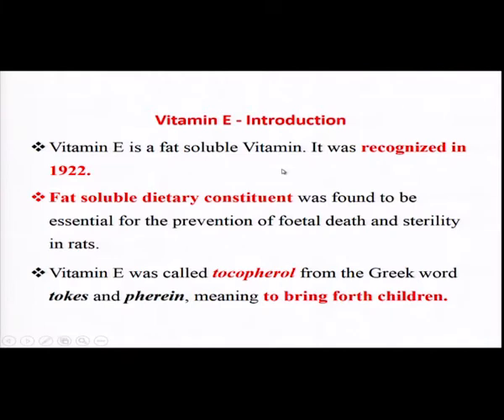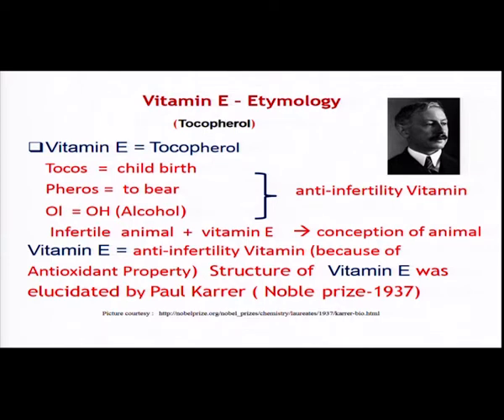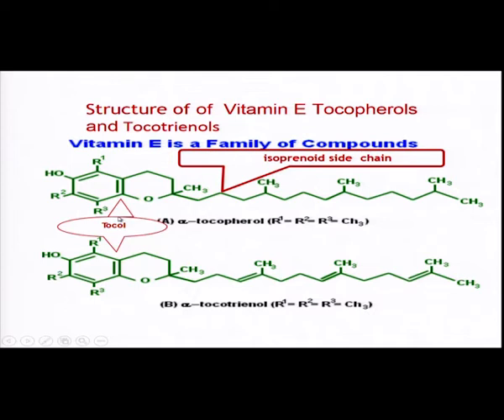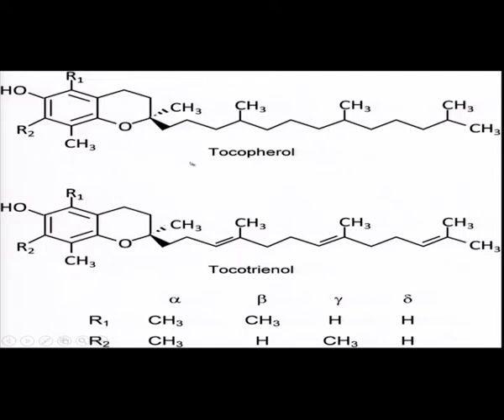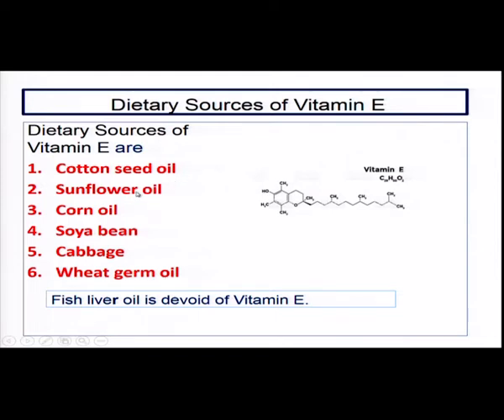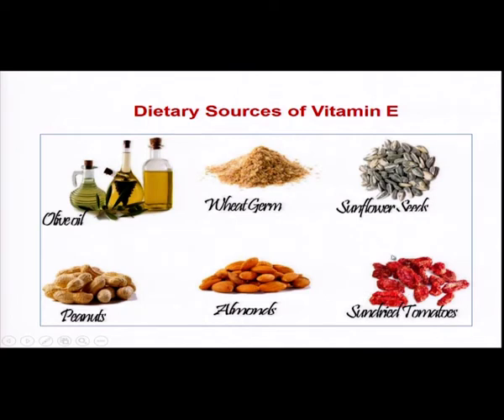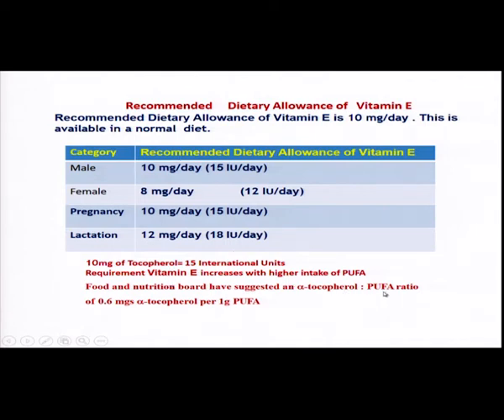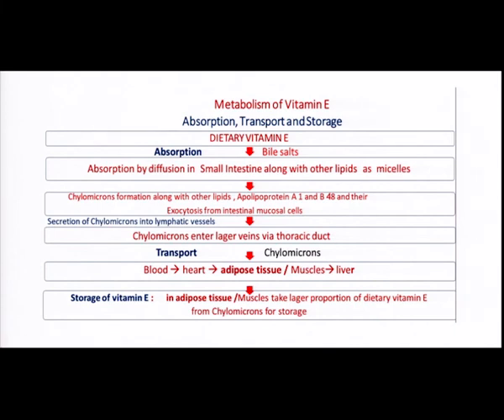Vitamins in Nutrition Part 17